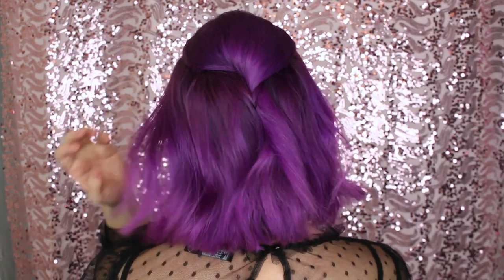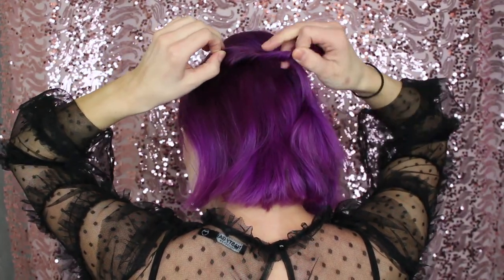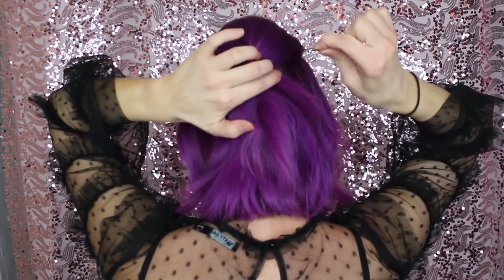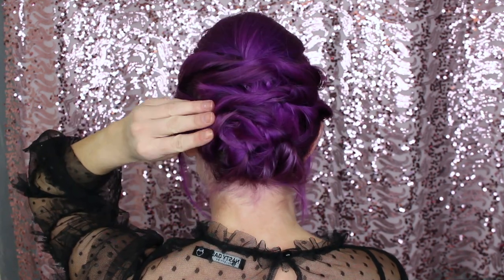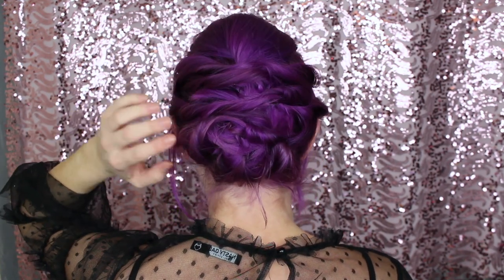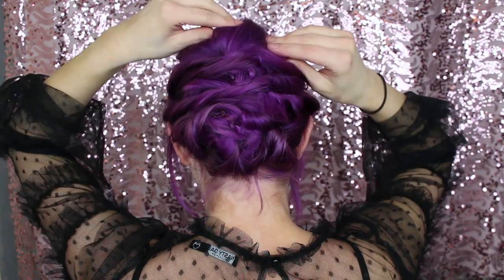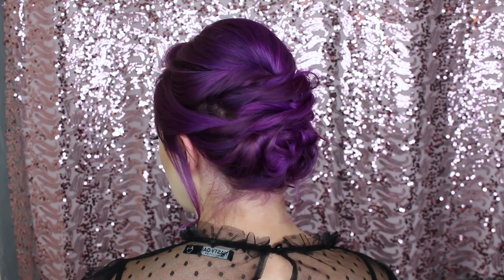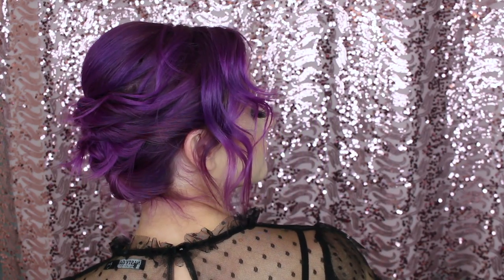HOW TO DO A SHORT HAIR UPDO ON YOURSELF | beccaboo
hey guys! I'm feeling so motivated since my last video...today I wanted to show you a way you can create an easy updo with short hair ON YOURSELF!
Let me know what you guys think & if you recreate it, tag me on ig so I can see :)

things i mentioned:
*RENPURE Coconut + Vitamin e Hydrate + Replenish Dry Shampoo (found at Target)
*Rattail comb
*bobby pins
*curling iron/wand